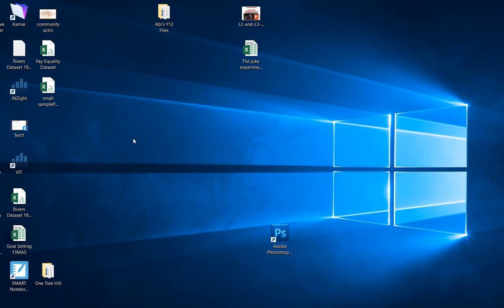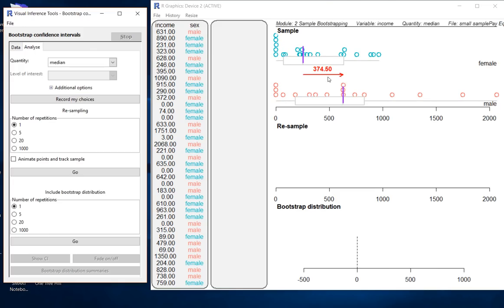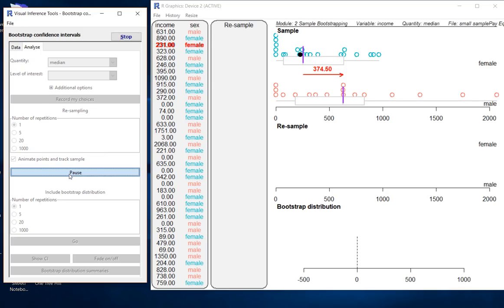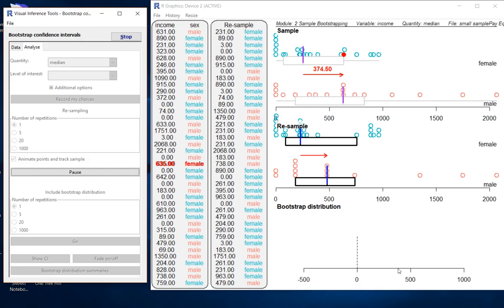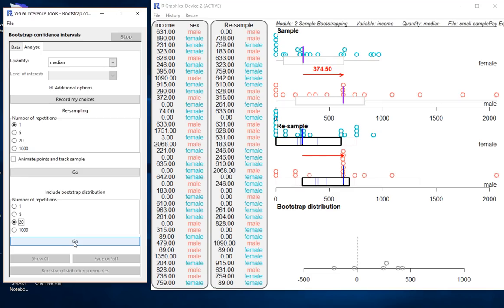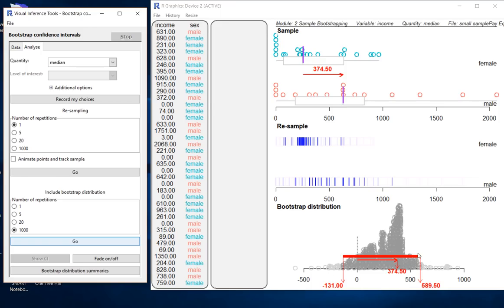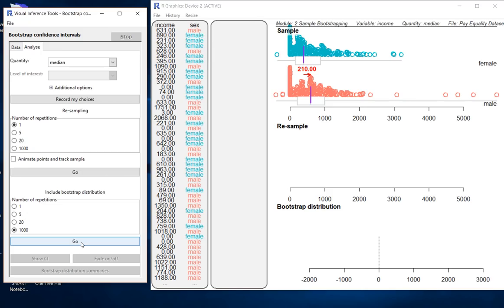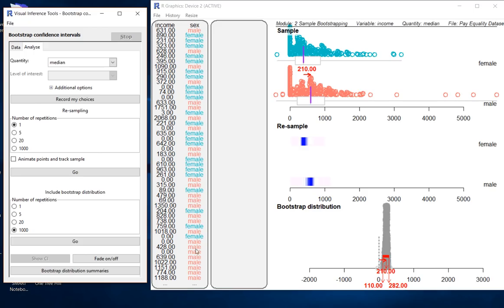Bootstrapping with iNZight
How to use the bootstrapping function in iNZight